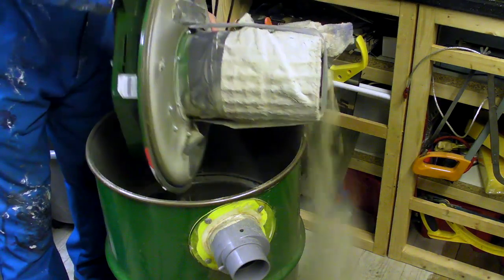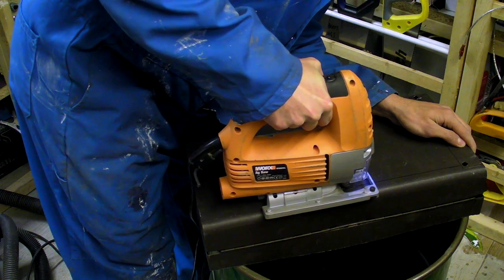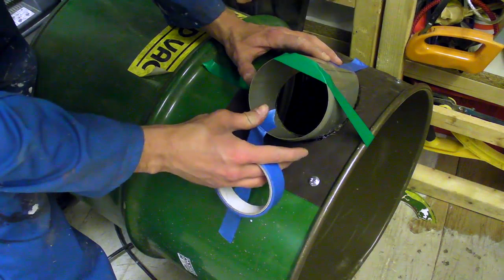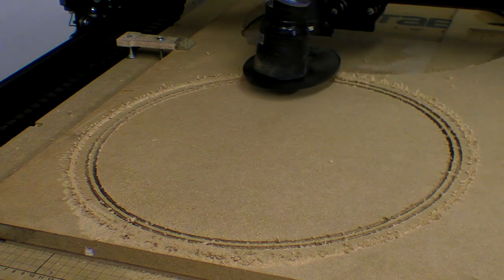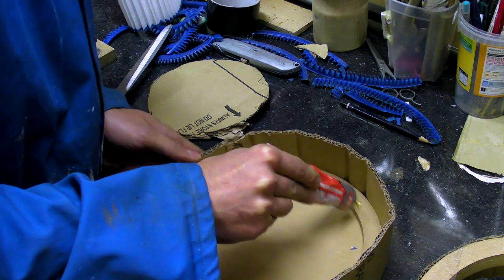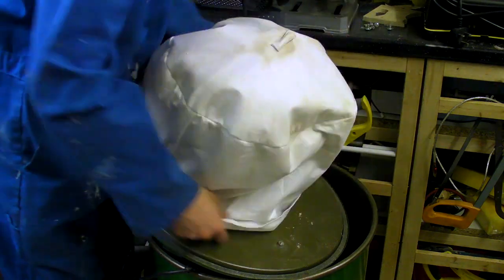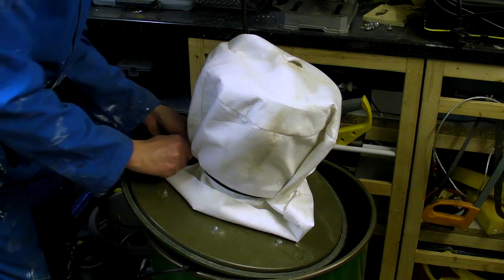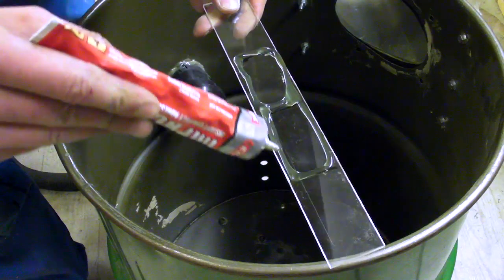Extractor Upgrade - Cyclonic Inlet and HEPA Filter - Part 1 - Voiceover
This is an re-edited of an older video, with a new narration

In this video I re-edit an old video with a new voiceover.  It will include the initial stages of repairing and upgrading a workshop extractor following on from last weeks video.  It includes installing an off-centre cyclonic inlet,  a custom HEPA filter and a window to monitor the bins capacity.

More information about this build can be found on my